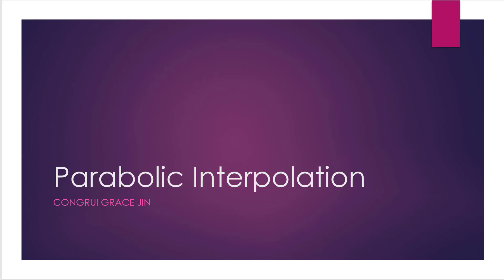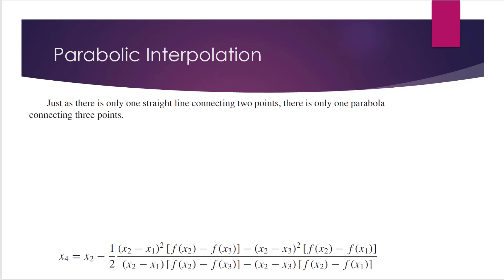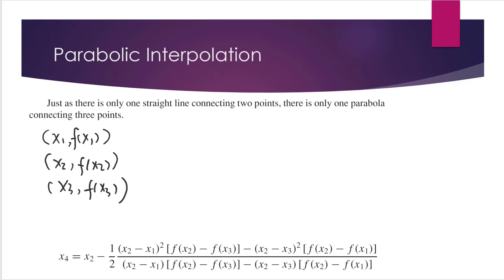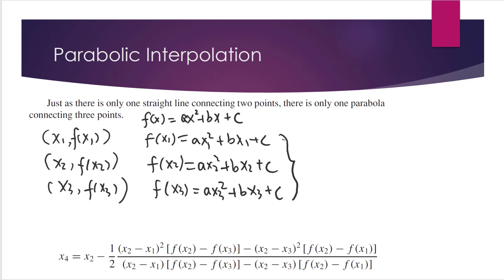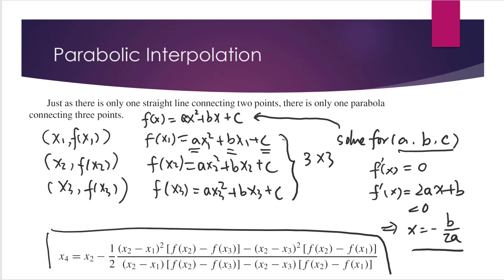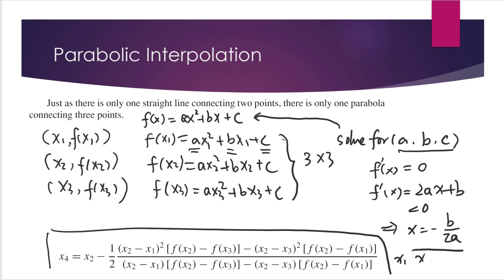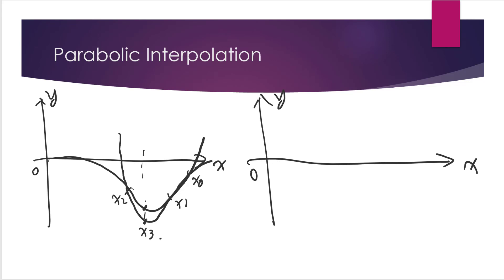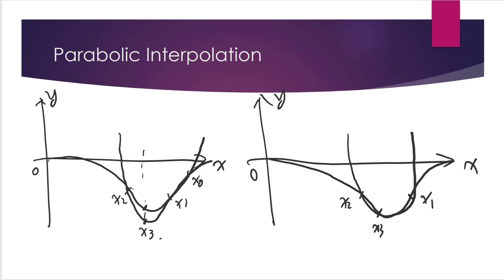Parabolic Interpolation Method (Part 1)